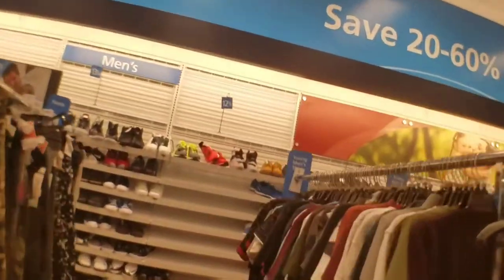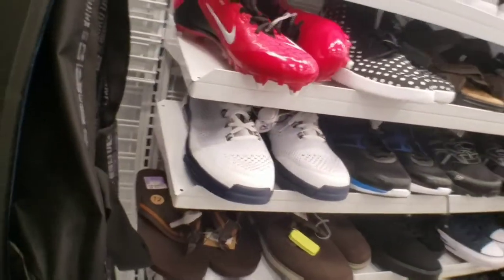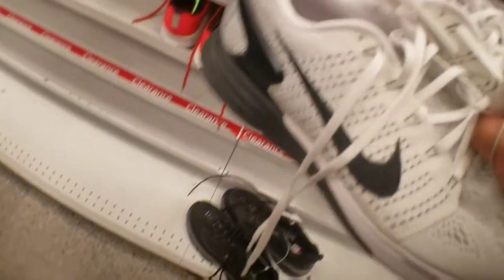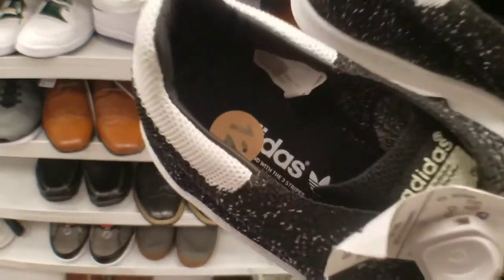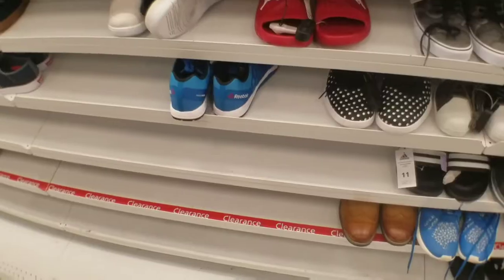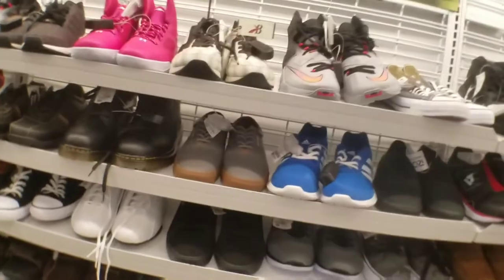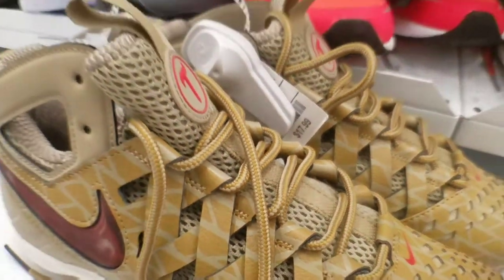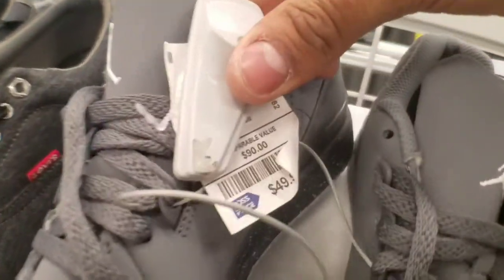TRIP TO ROSS #4.. ON THE HUNT FOR HEAT... LEBRONS, JORDAN, KD, & KOBES...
In this video i took another trip to Ross #4. A lot of heat found.. Hope you enjoy this video...

Snuppps: 210 Got Kickz